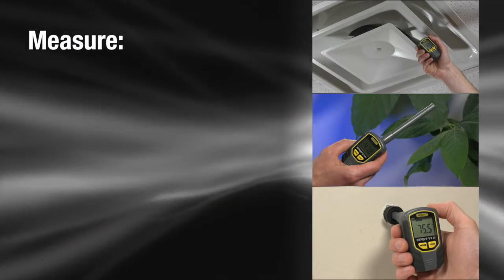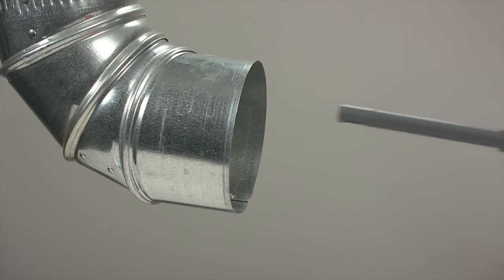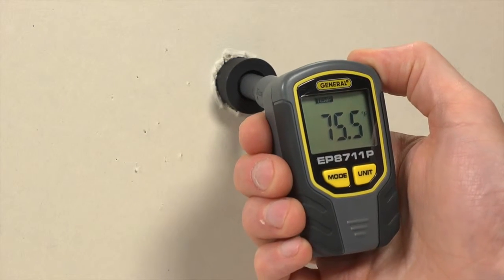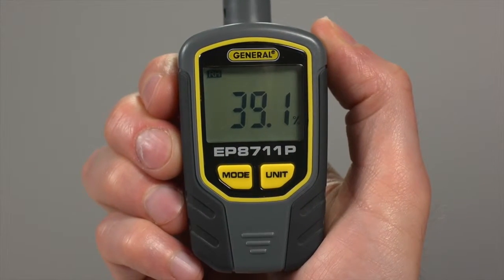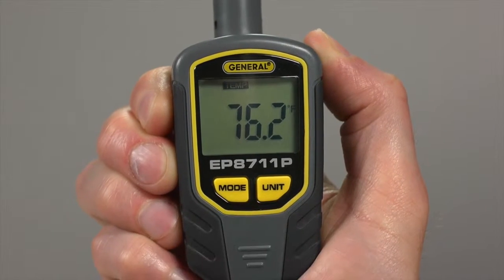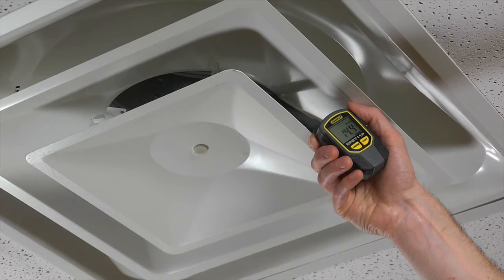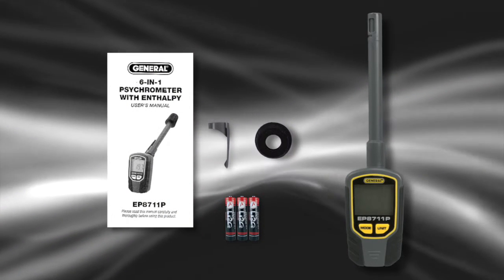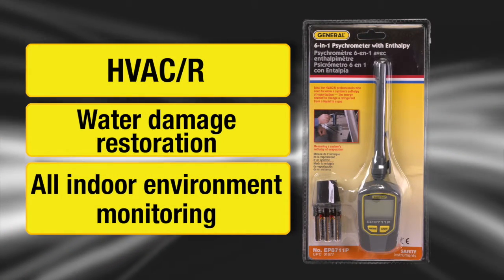EP8711P - 6-IN-1 IN-DUCT PSYCHROMETER WITH ENTHALPY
Enables HVAC/R technicians to measure six heat-related parameters with a single instrument. The EP8711P can make the in-duct measurements of an evaporator unit’s output needed to fine-tune the system for optimum efficiency. By calculating the enthalpy of the system, the EP8711P allows a technician to compare a system’s efficiency before and after charging with a refrigerant.